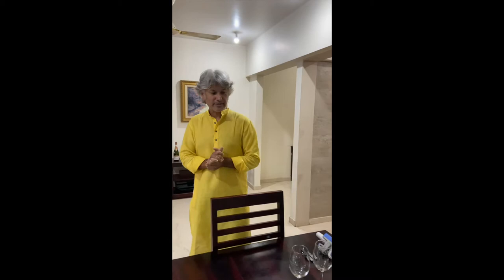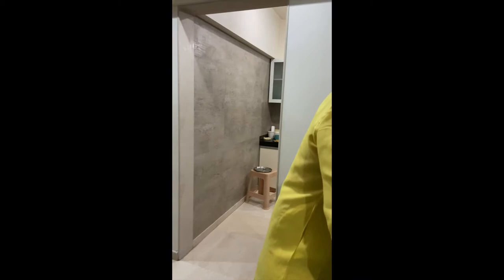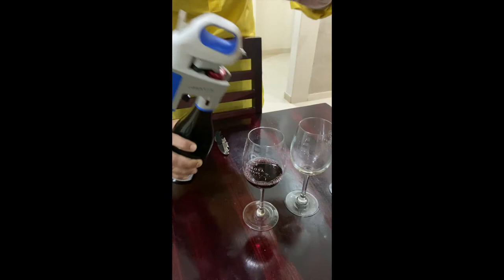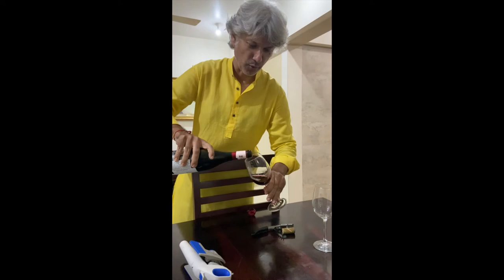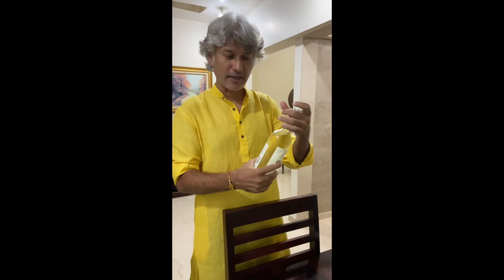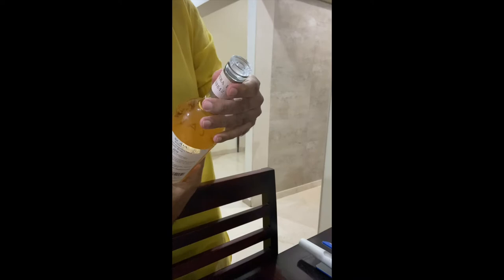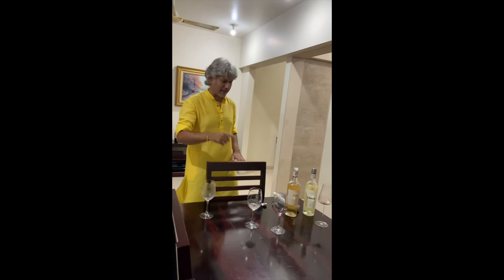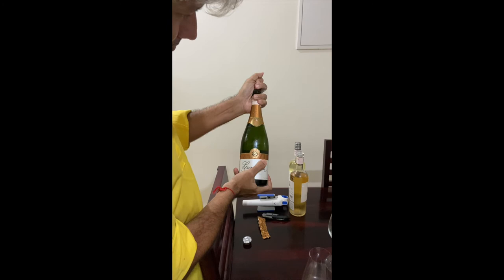Decoding wine drinking at home I Taste with Vishal